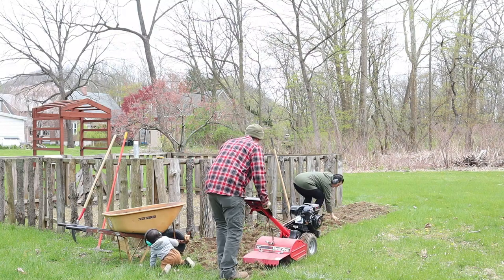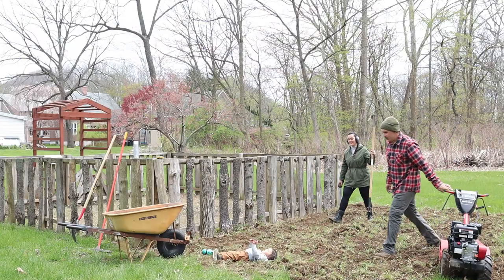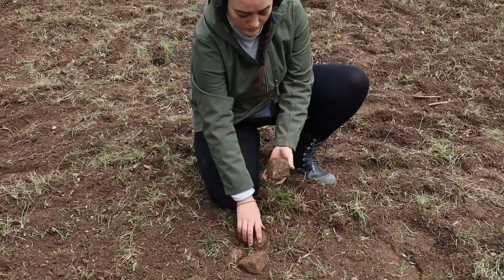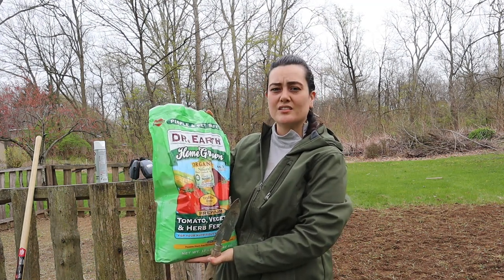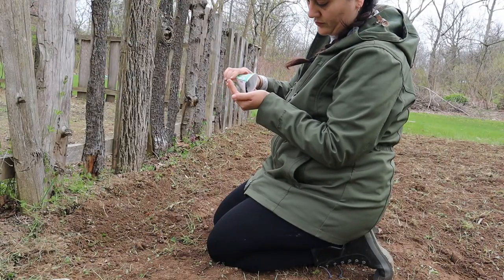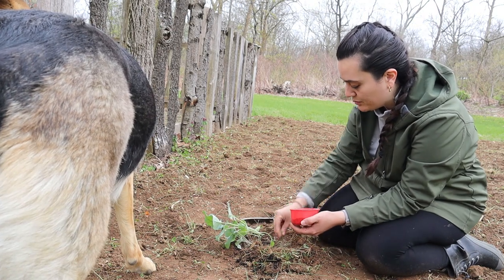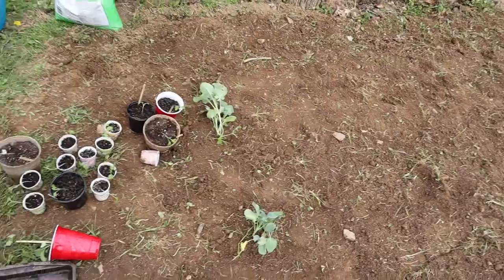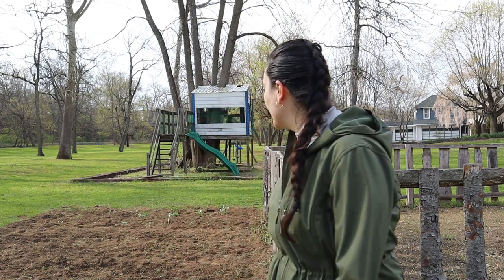BUYING A USED ROTOTILLER/DIGGING A NEW GARDEN BED | cabbage patch next to our summer veggie garden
We decided to buy used rototiller on Facebook Marketplace and dig a new garden bed!

The seller stated the tiller didn't run and just wanted to get rid of it for $50. Nick has a good deal of small engine skills under his belt so we figured we would roll the dice and buy the machine to see what we could get out of it. The seller told us the engine didn't have compression and would not run, it was kept outside for over a year and had not been run in that time.

We brought the tiller home and found that water had gotten into the block and froze the intake valve open. Nick cleaned it up and tapped it a few times with a hammer and was able to get it under compression fairly easily.

Unfortunately when he went in to do the rest of the engine maintenance he found the fuel line, fuel tank, carburetor, and many other parts where built up with dirt and grime and extremely rusty. So we went down to Harbor Freight and purchased a new engine!

Once all the mechanical issues were out of the way we were able to get to work and start our "Cabbage Patch"

This vegetable garden bed will be separate from our summer veggie garden for a couple of reasons.

1. To *try* and minimize the amount of pests in the summer garden. We've had issues with brussel and broccoli loving worms in the past and would like to keep those away from our squashes, peppers, and tomatoes.

2. Easily navigate through the seasons and different crops that need different planting times. In the spring we can plant our cold hardy vegetables like peas, brussel sprouts, broccoli, lettuces, etc. and they can continue to grow when we start the summer garden; no need to rip out the cold hardy plants if temps are still appropriate for those plants -  potentially elongating our growing season of those crops. And the same will be true in the fall - we will be able to grow our fall crops while the summer veggies finish their season in the main garden.

In this video we till our grass and prepare the ground for the new garden bed. Due to the creek in our backyard we do have many rocks in our soil so pulling rocks is also a part of our tilling process. Once the earth is prepared I planted my spring crops: broccoli, cauliflower, marigolds, bunching onions, brussel sprouts, spinach, and black seeded simpson leaf lettuce. The onions, marigolds, and lettuces I sow directly from seed. The broccoli, cauliflower, and brussel sprouts are seedlings I started indoors within the last 4-8 weeks in hopes of some succession planting.

One acre homestead; sharing garden and home improvement tips in a vlog style.